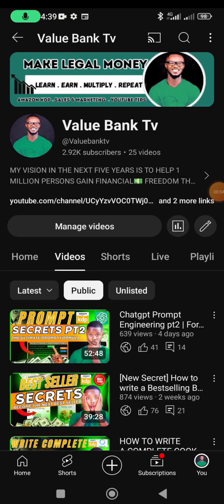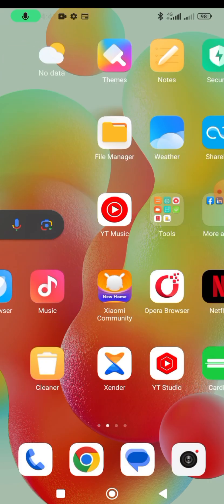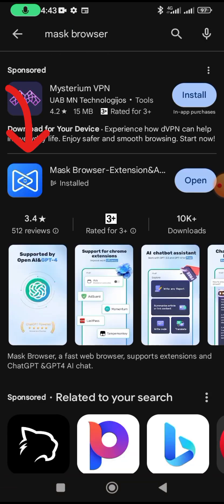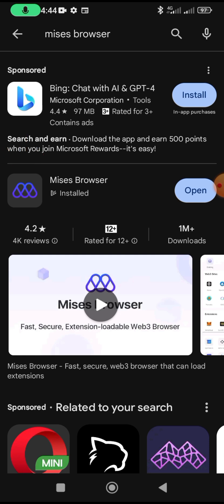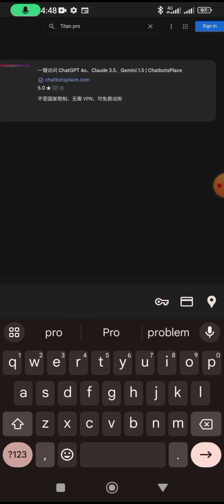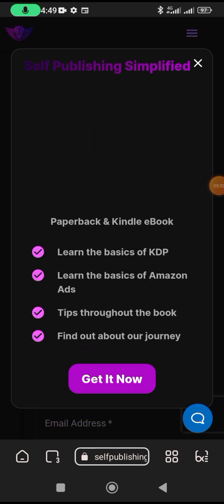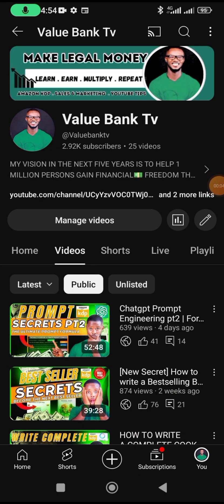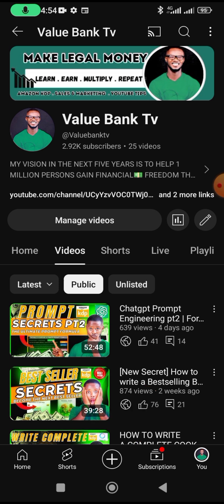HOW TO INSTALL GOOGLE CHROME EXTENSION ON ANDROID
JOIN THE VALUEBANK INNER CIRCLE MENTORSHIP

In this video I showed the easiest way to install google chrome extension in the simplest way

And also showed four kiwi browser alternatives you can use to install your google chrome extension that you can use for your Amazon kdp business and keywords research and other only jobs that you need relevant extensions on